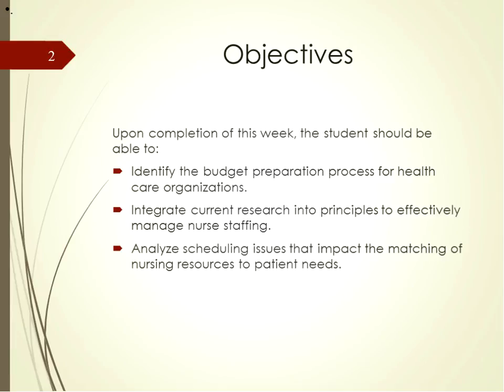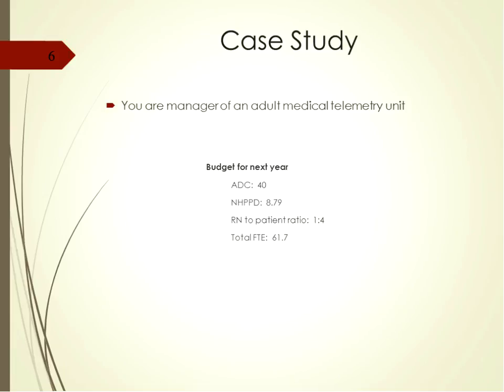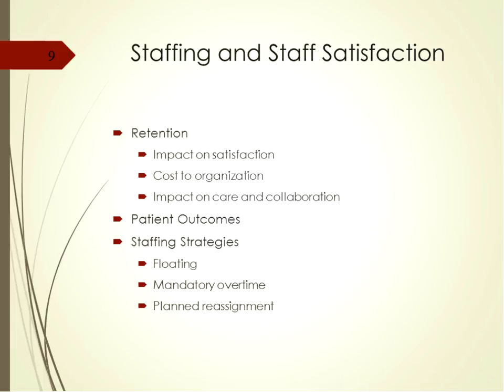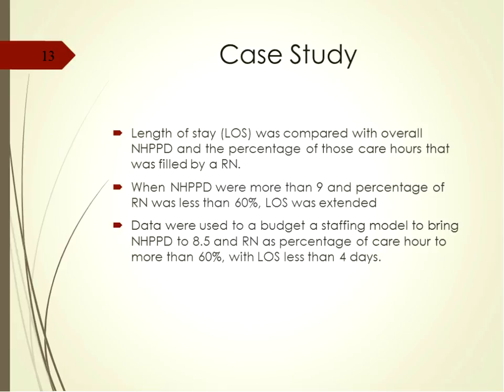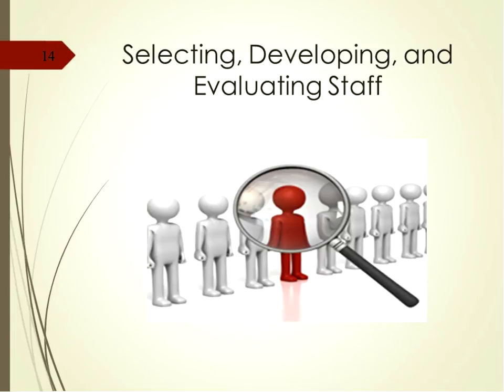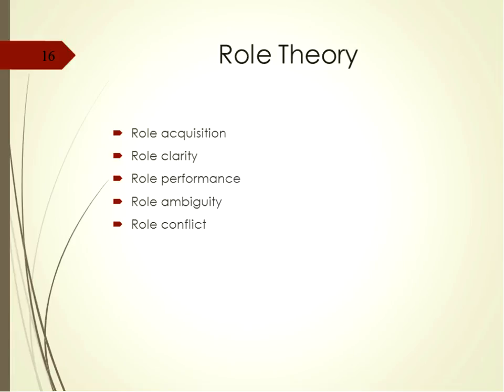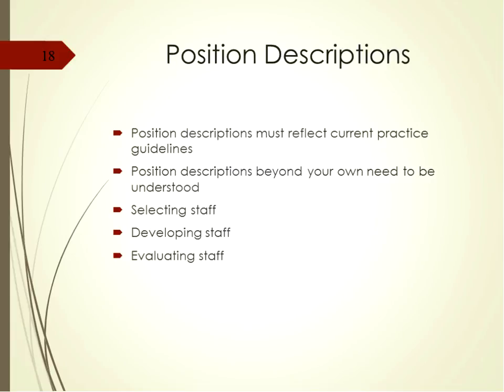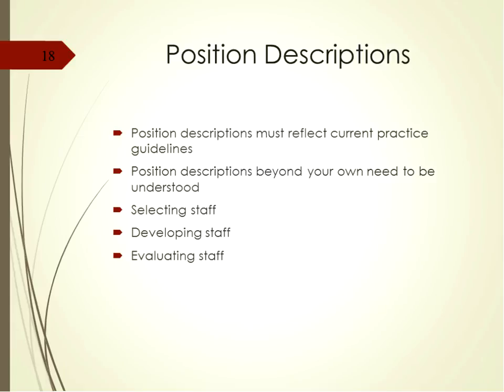Staffing and Scheduling